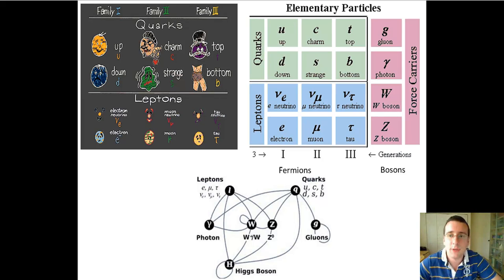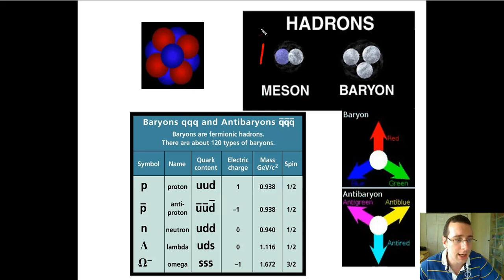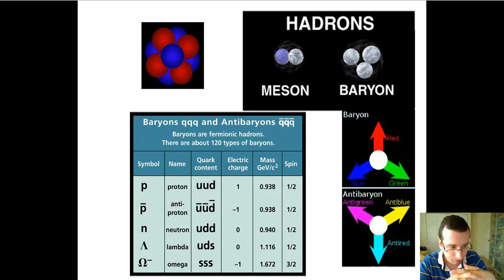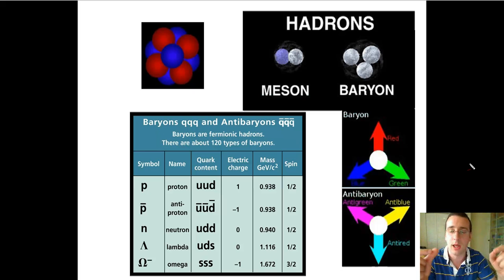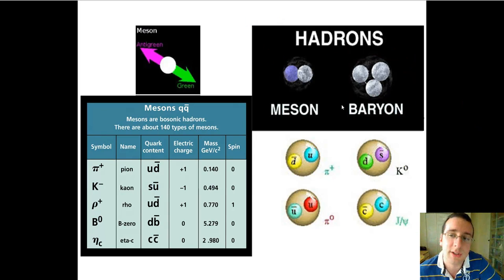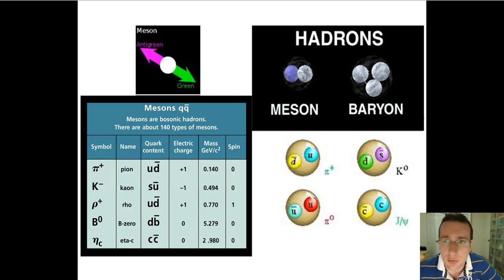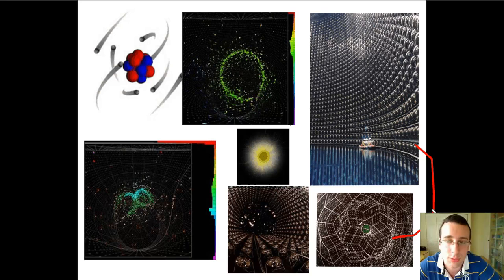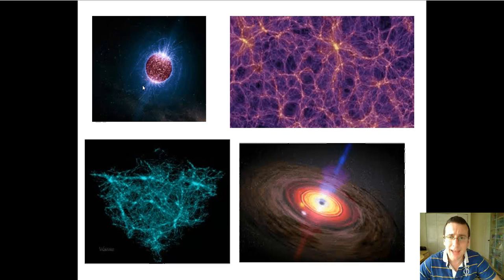The Lego Universe - Composite Particles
Mr. Lima talks about how elementary particles combine to form larger building blocks of matter